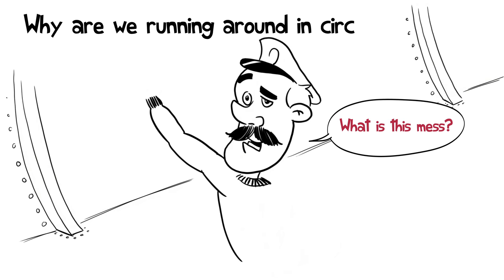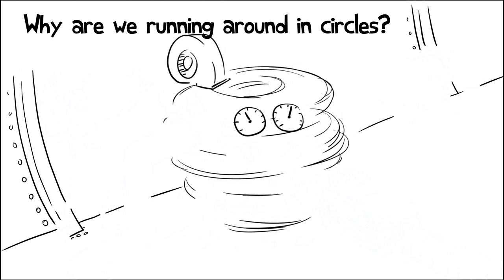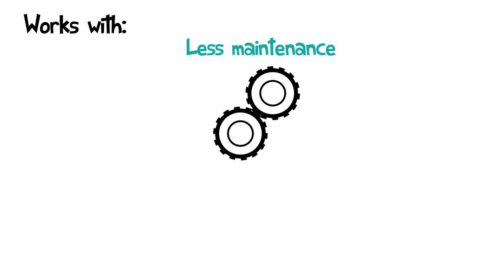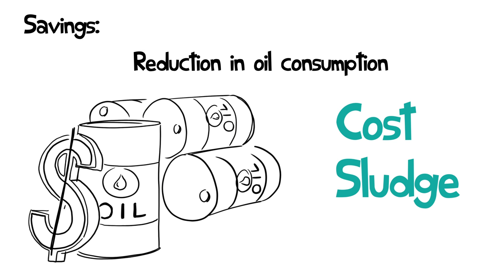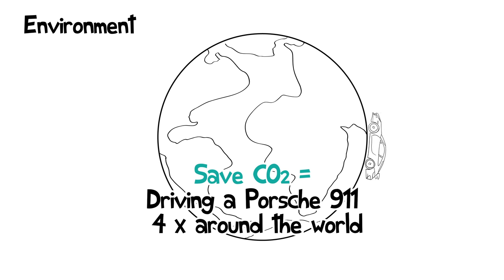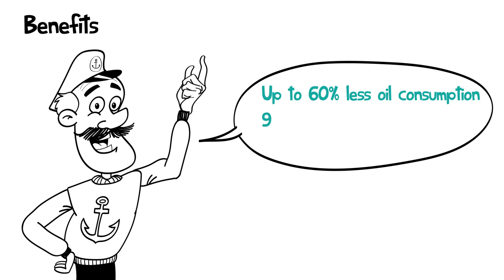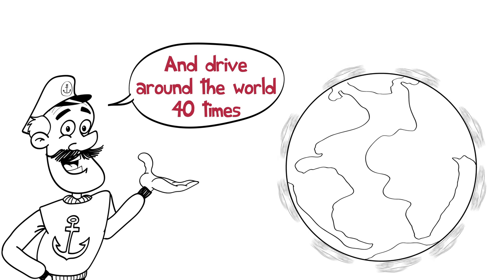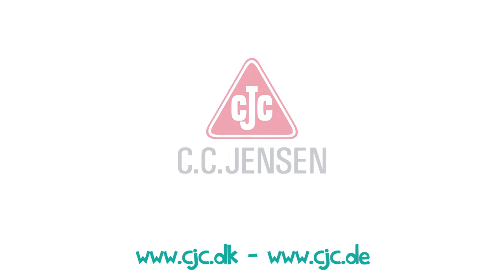CJC Marine Engine Lube Oil Treatment, Aug. 2018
Learn about the alternative method of maintaining lube oil on 2- and 4-stroke engines, that enables you to achieve significant cost savings with simple uncomplicated technology while lowering the environmental impact by reducing energy and oil consumption.